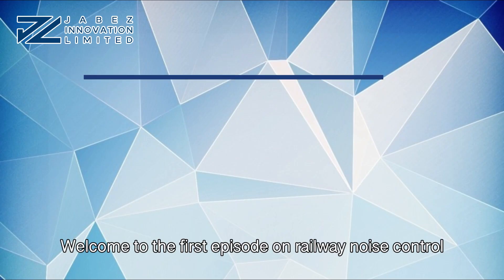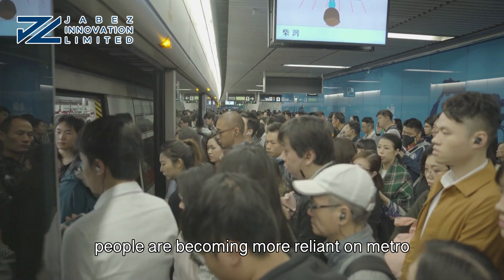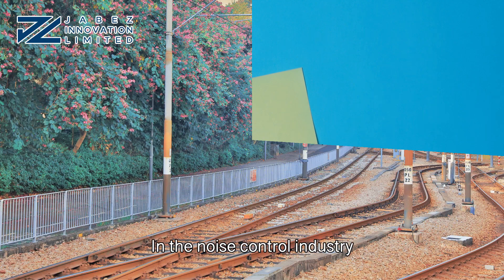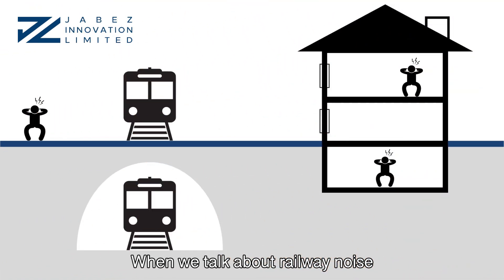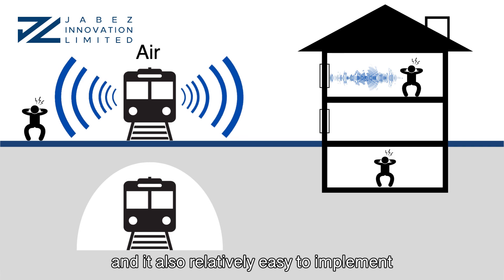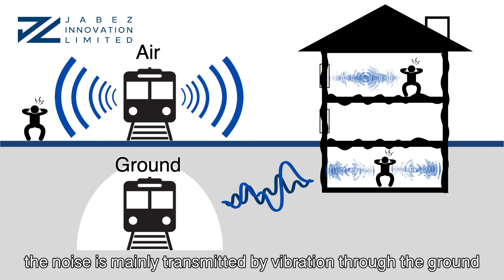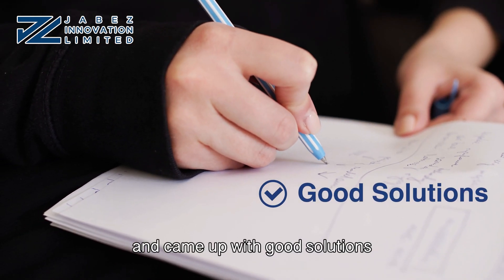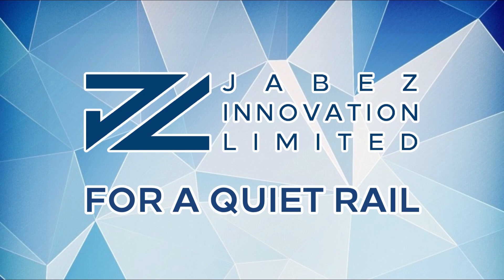E1 - Airborne and groundborne noise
2 rail noise transmission path: airborne noise control by noise barrier, groundborne noise control by vibration isolation.